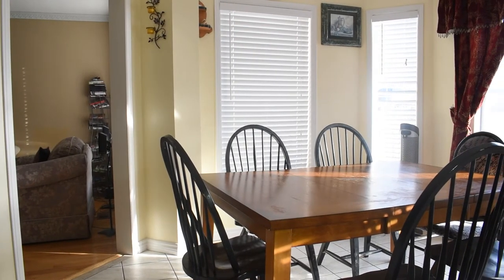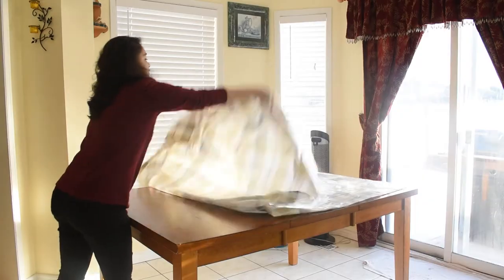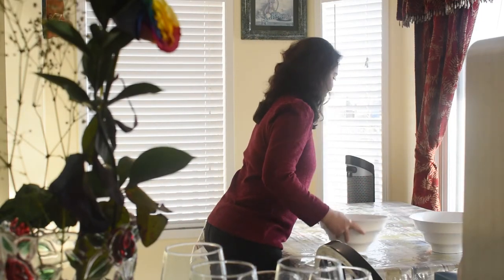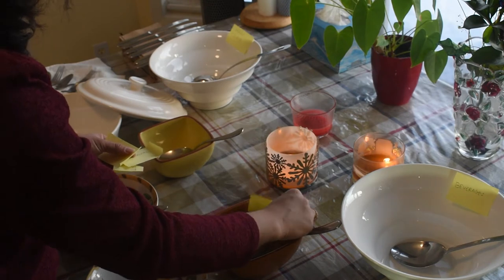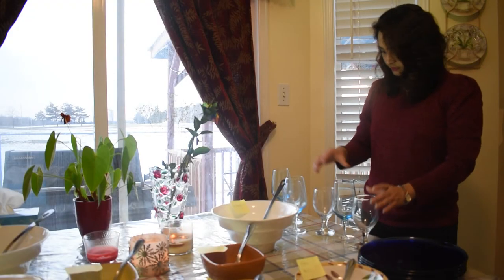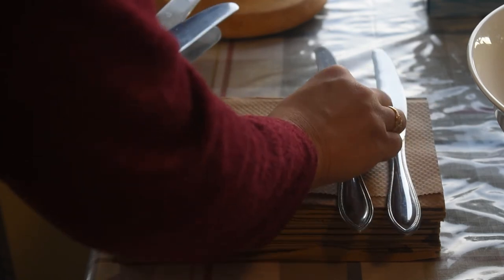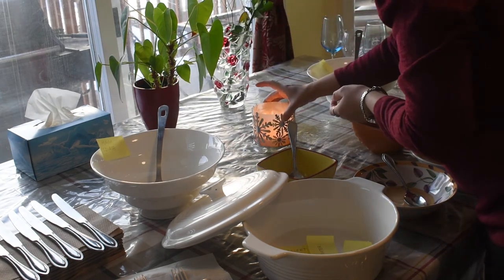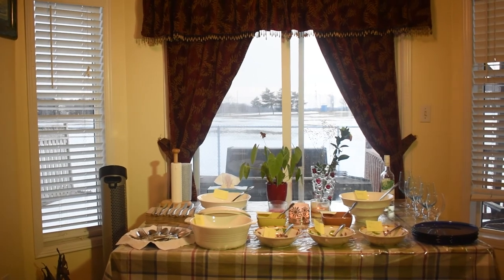Buffet_Decor Tips | How to organize a party table or buffet table at home.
Hi friends, welcome back to my channel, in this video I am sharing some primarily ideas to setup on your dining table itself with things in and around your house, so you may have a fantastic household party by your own.

Here I have some fast & forward tricks for you...
0:01 Video topic
0:11 Basic ideas to set a buffet table
1:01 Key of planning a buffet
1:25 Tip 1 starting to organize table
1:39 Tip 2 labeling sticky notes
2:12 Tip 3 decor a table with charming things
2:31 Final touch of party table